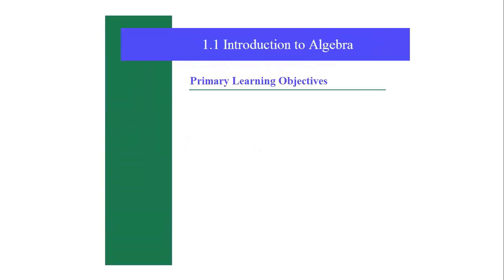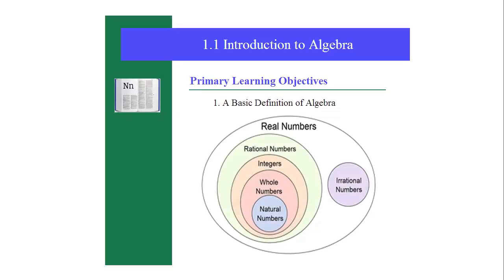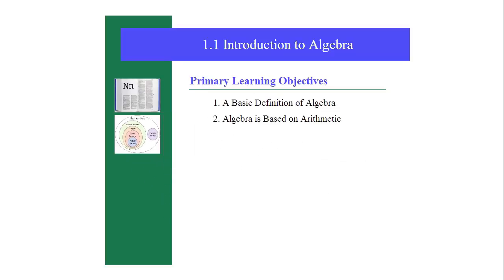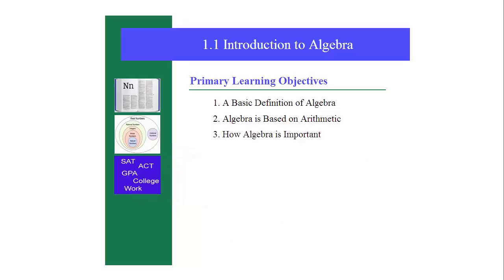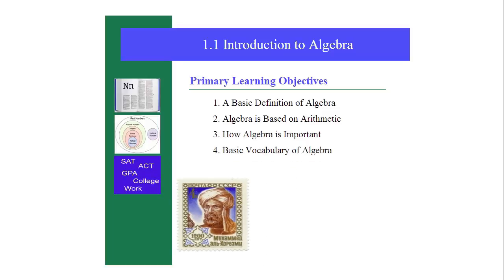Introduction to Algebra - Welcome